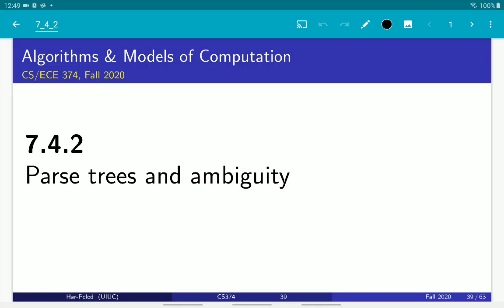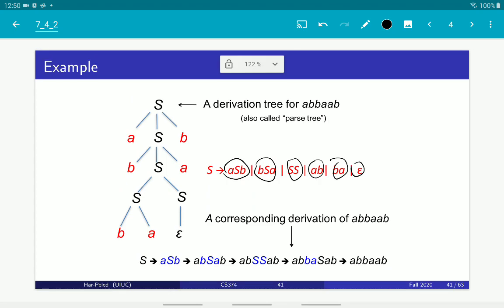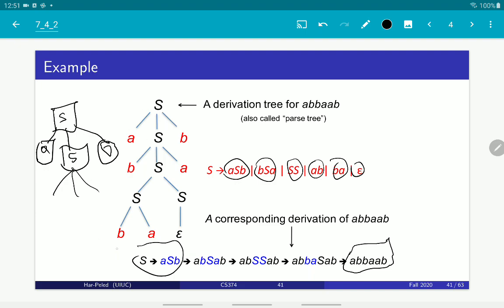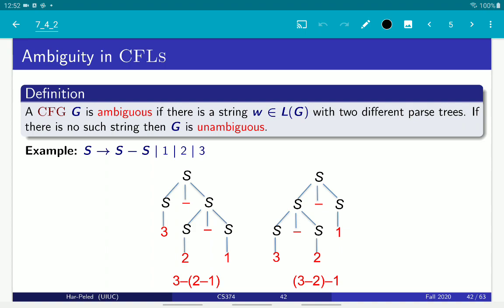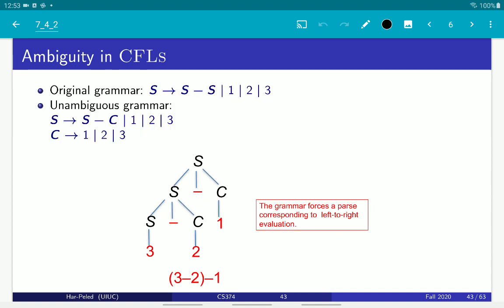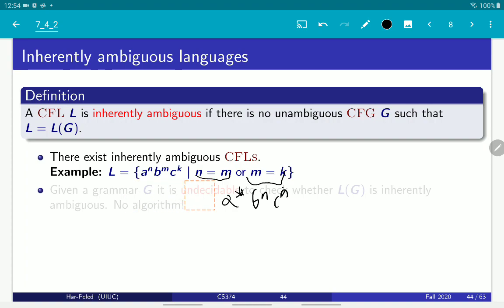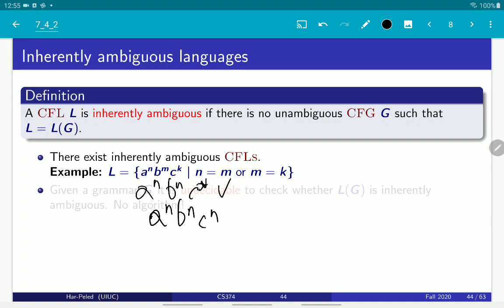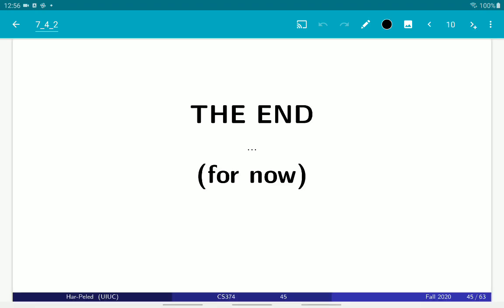UIUC CS 374 FA 20: 7.4.2. Parse trees and ambiguity